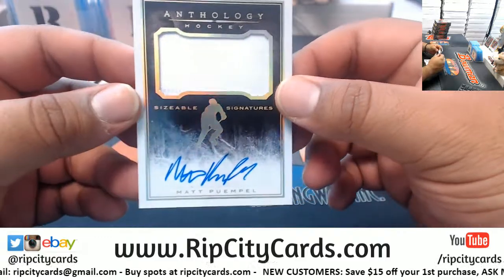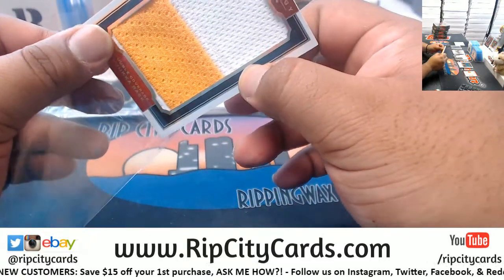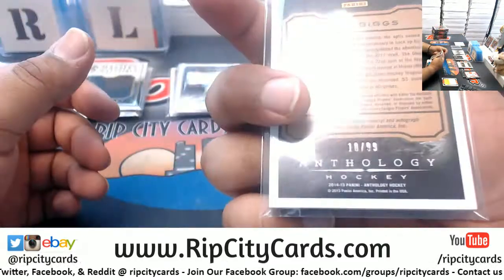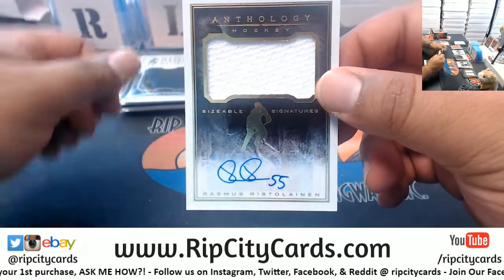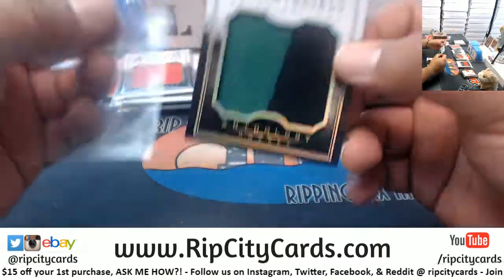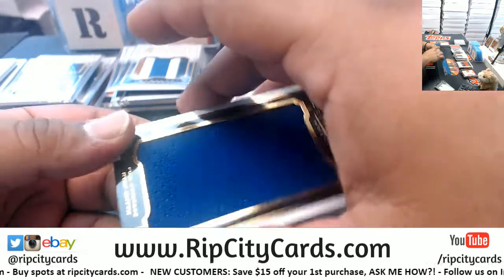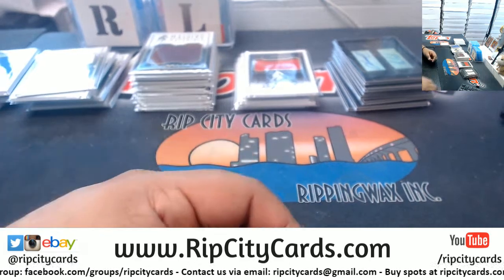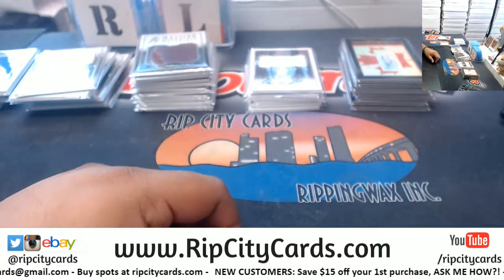2015 Panini Anthology Hockey 6 Box #23 EBAY